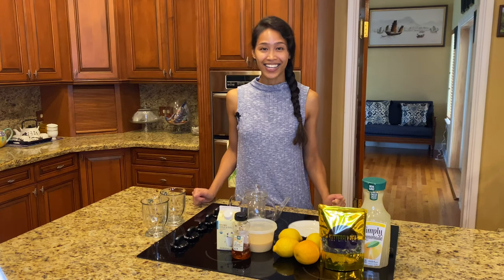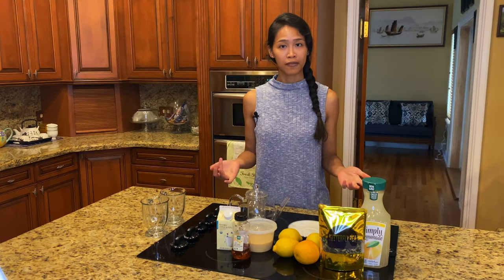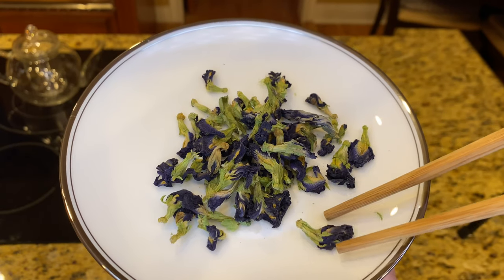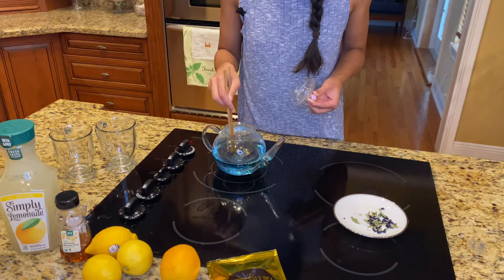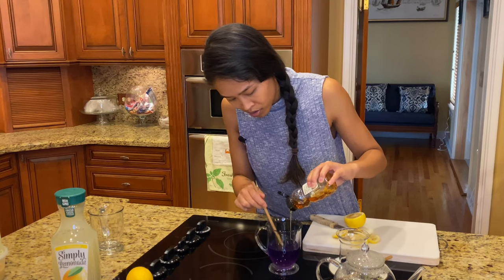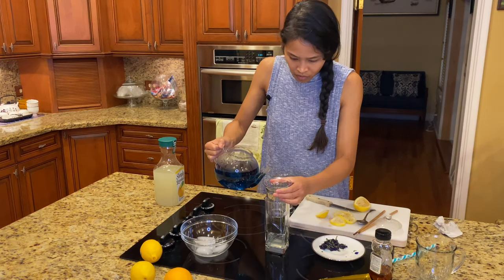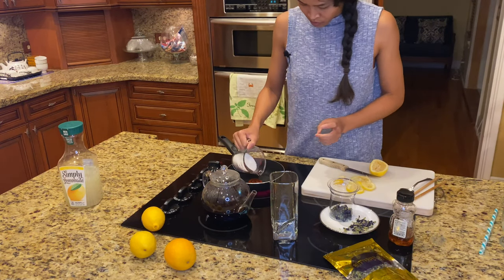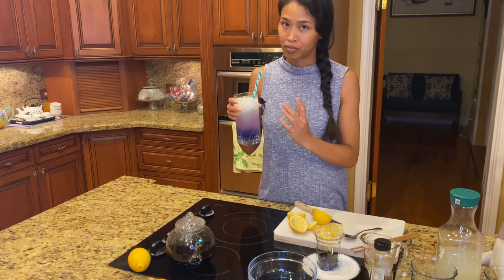How to make color-changing tea: Butterfly Pea tea | What does color-changing tea taste like?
Showing you guys how to make color-changing tea at home and have a blast! Join me as I brew and mix this color changing tea into 3 different drinks for your enjoyment. Also, I will be giving my honest review about the taste of each tea-based recipe. Learn what to do (and not do) from me as I test my hand at Butterfly Pea flower tea.

00:00 Intro Butterfly Pea Flower tea
2:38 Up close look at Butterfly Pea Flower tea
3:17 Original color changing tea
6:59 Galaxy lemonade
10:02 Blue milk tea